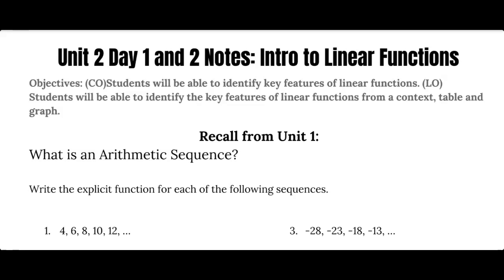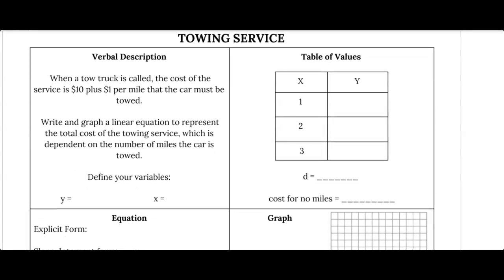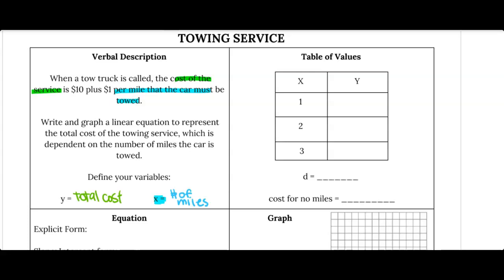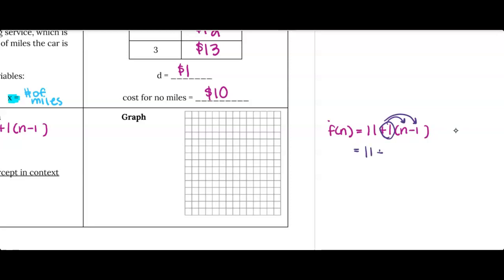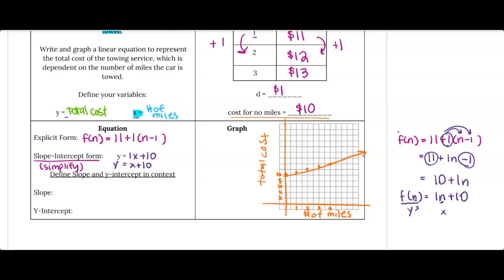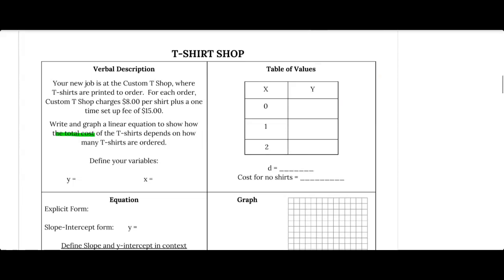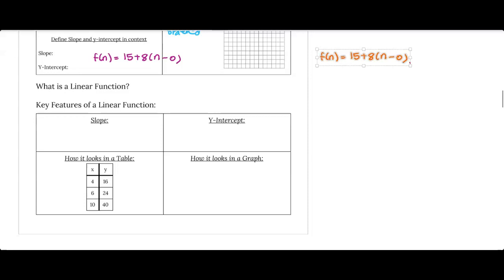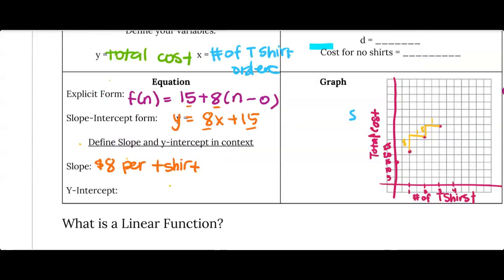FoM1 U2 Day 1 & 2 Notes